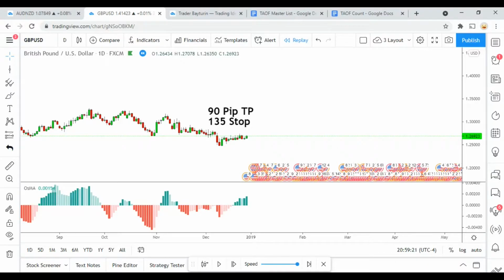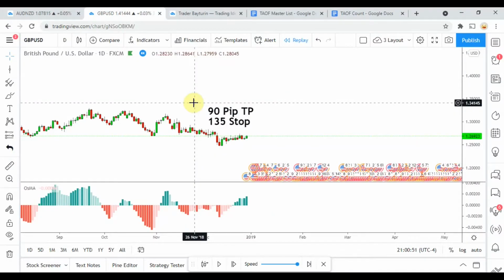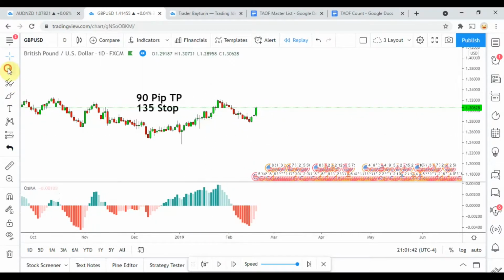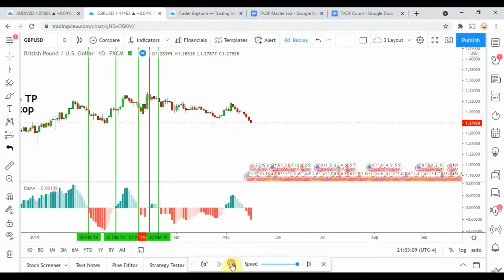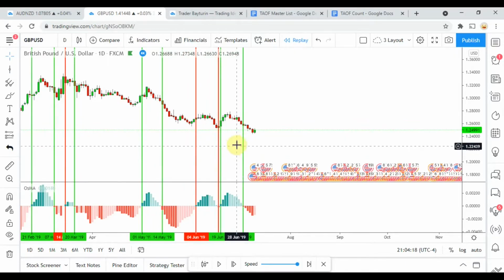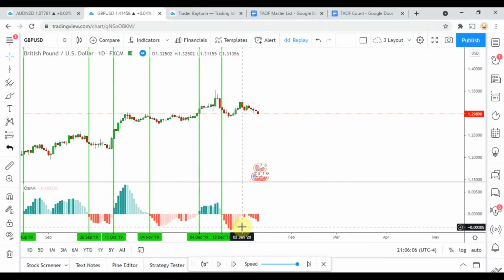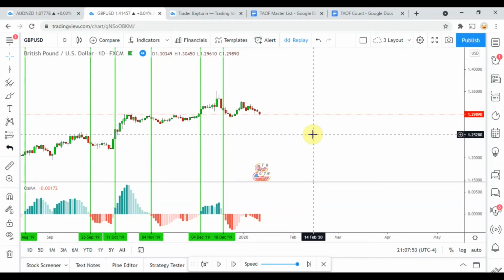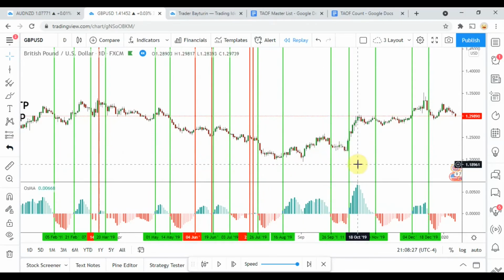Best Ways to Learn Forex Trading | DMA Moving Average of Oscillator Indicator Testing